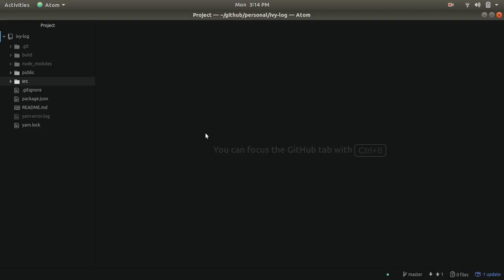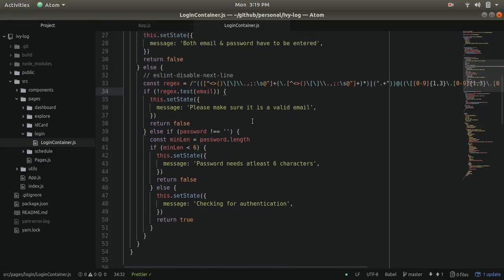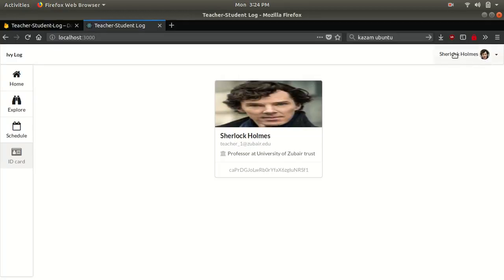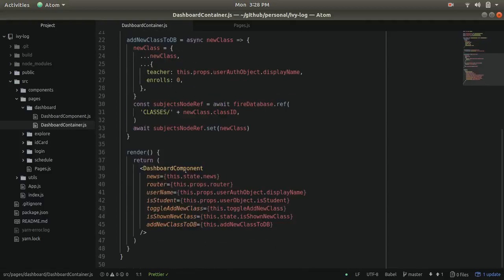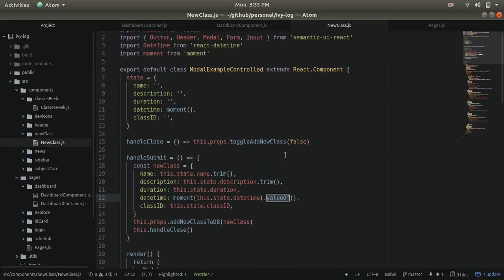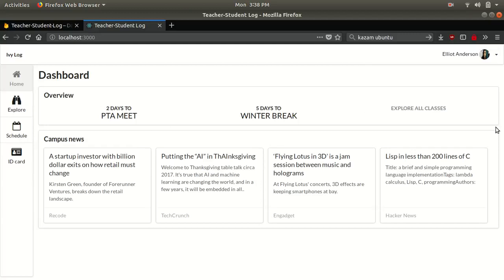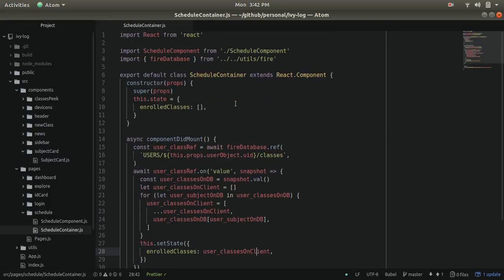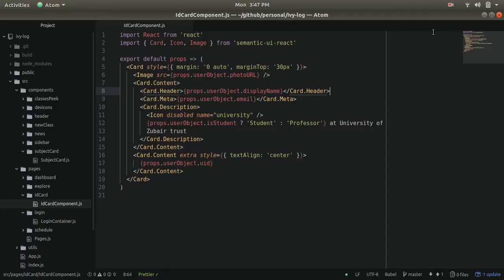Ivy log - Code walk through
A detailed code walk through of the project "Ivy Log".